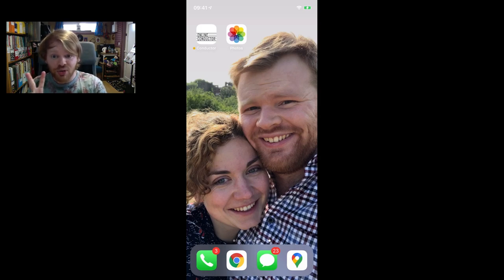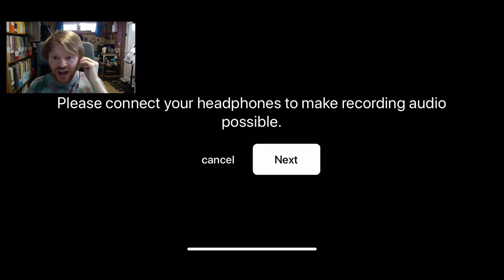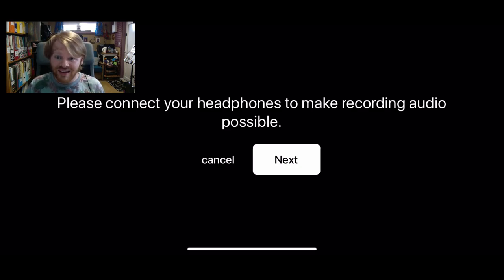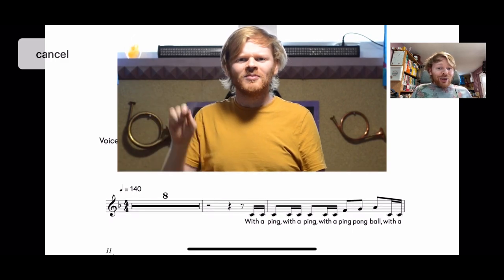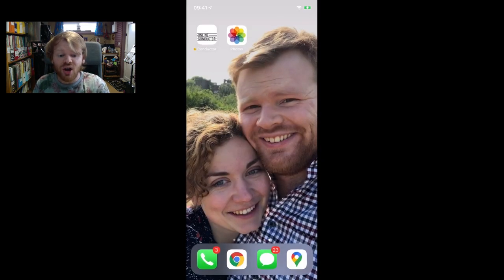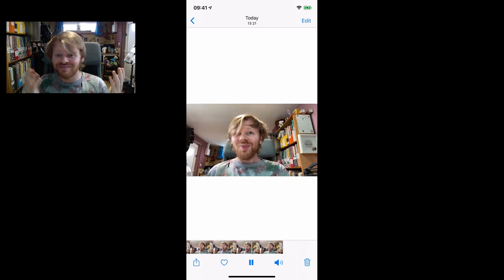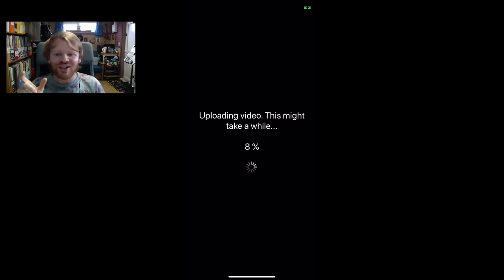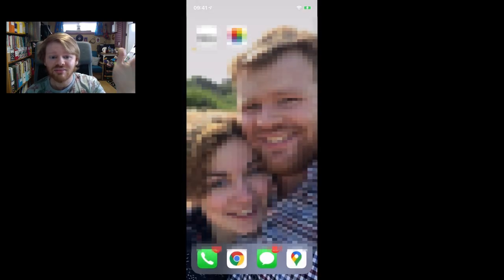App Tutorial | Online Mode Demo for Singers